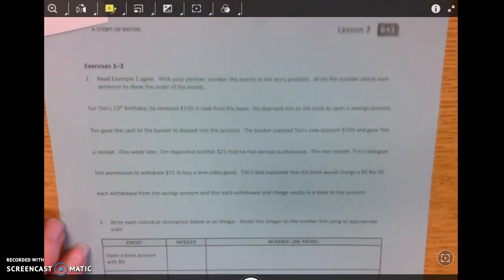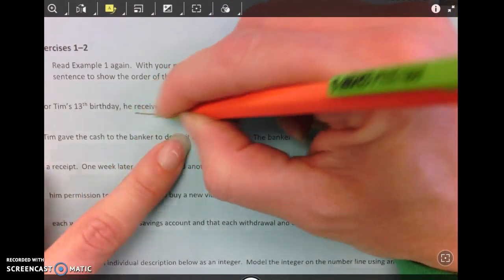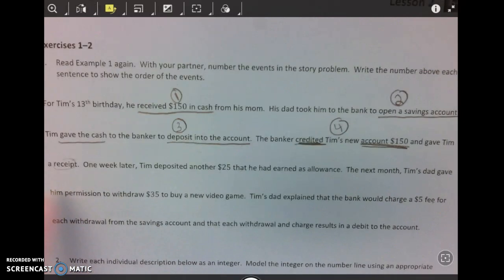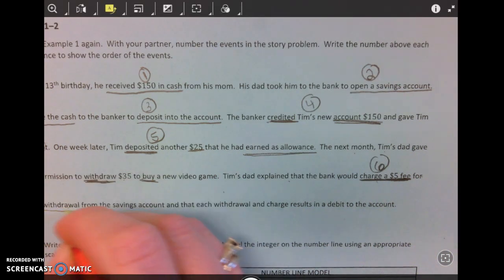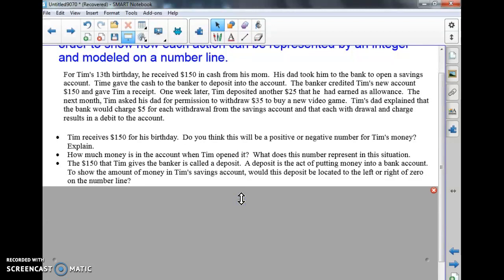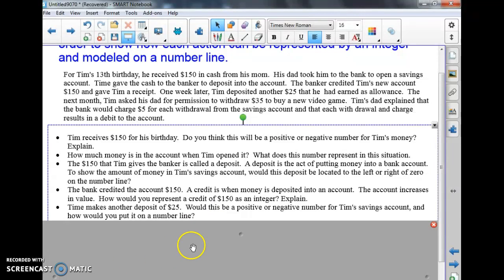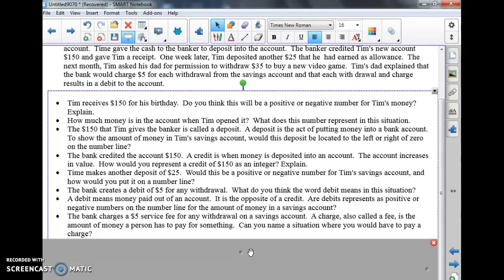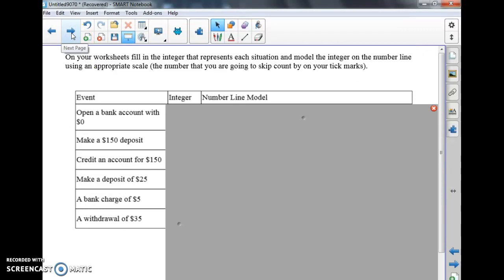Lesson 2 ENY Class Video